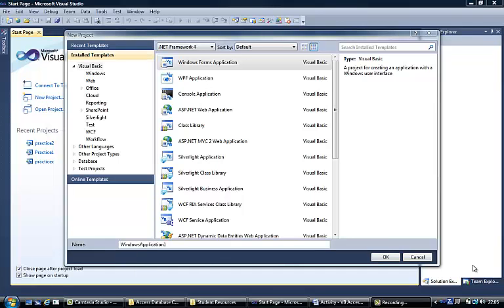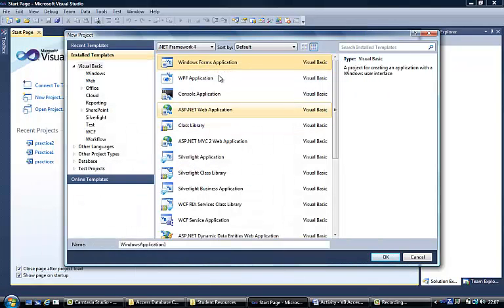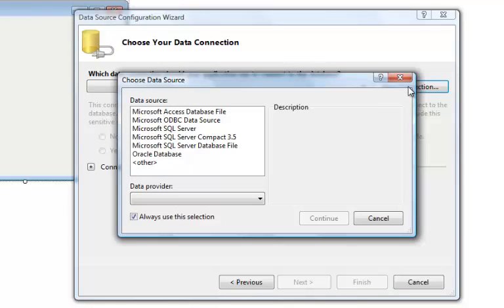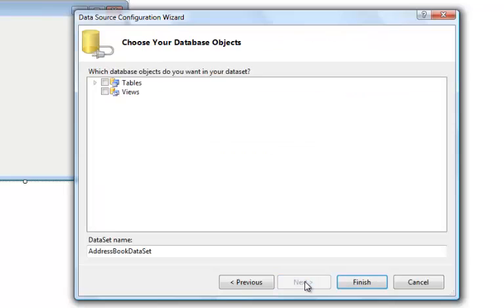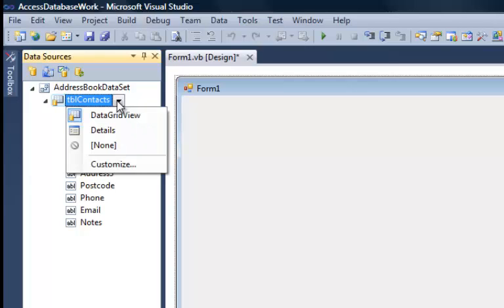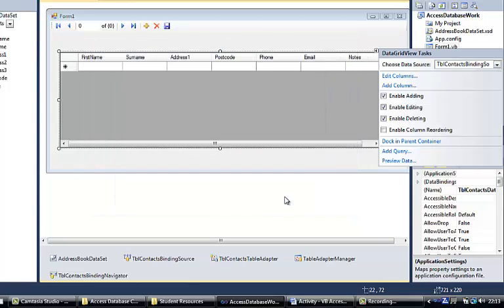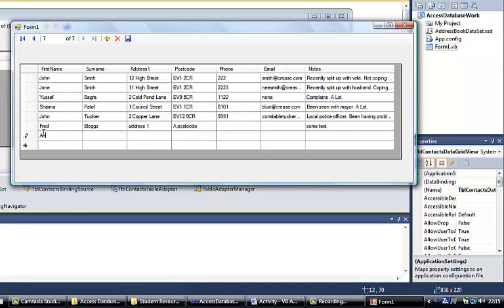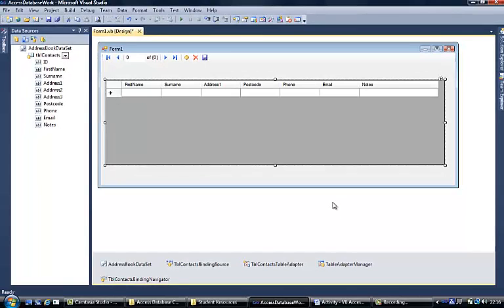VB Access Database Connection